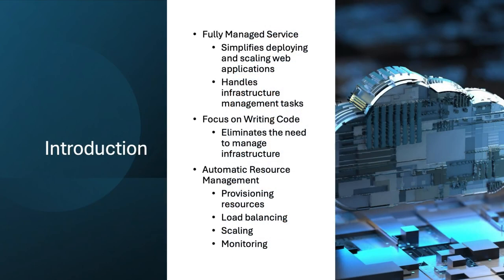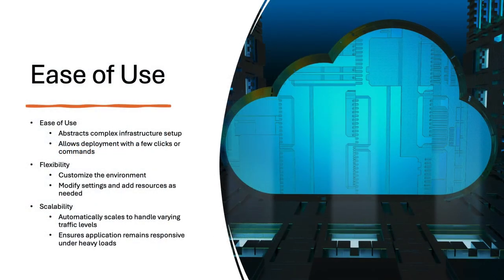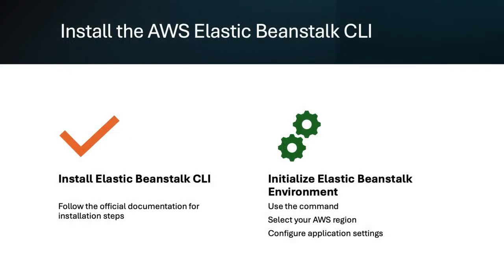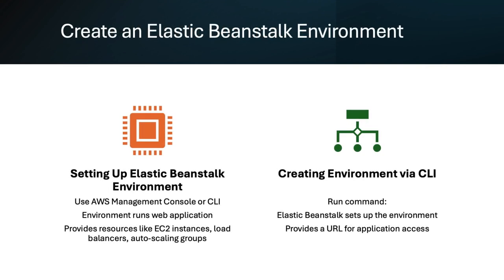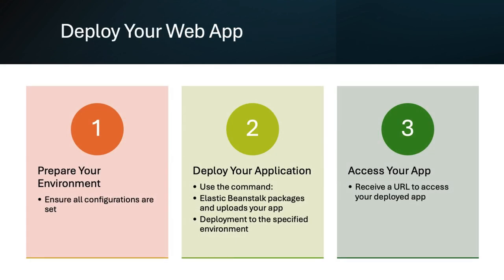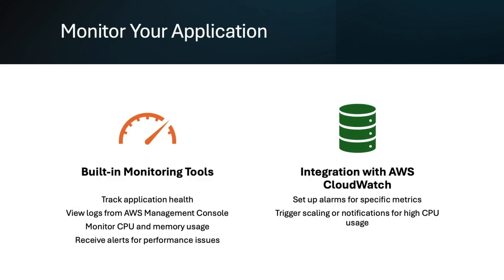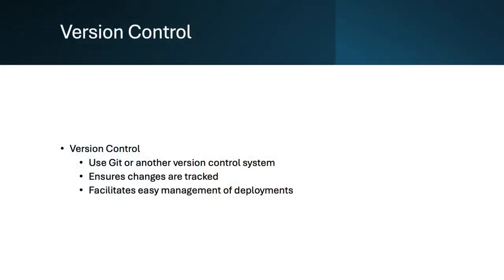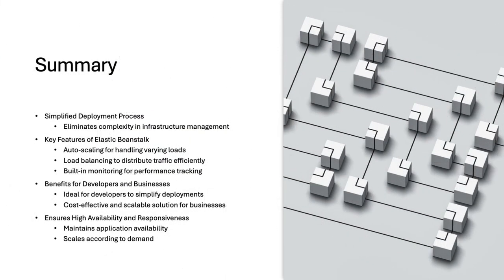Deploying a Web App on AWS Using Elastic Beanstalk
YouTube Description: Deploying a Web App on AWS Using Elastic Beanstalk

In this video, we walk you through the process of deploying a web app on Amazon Web Services (AWS) using Elastic Beanstalk, a fully managed service that simplifies application deployment and management. Whether you're building with Python, Node.js, or other popular frameworks, Elastic Beanstalk handles provisioning, scaling, and monitoring so you can focus on writing code. Learn how to set up your environment, deploy your app, and configure auto-scaling and load balancing.

🔑 Key Topics:

- Introduction to Elastic Beanstalk
- Preparing your web app for deployment
- Creating and configuring environments
- Deploying and managing updates
- Auto-scaling and load balancing features
- Monitoring application performance